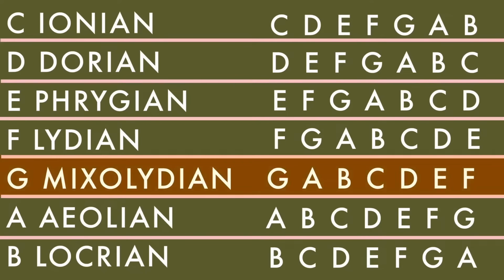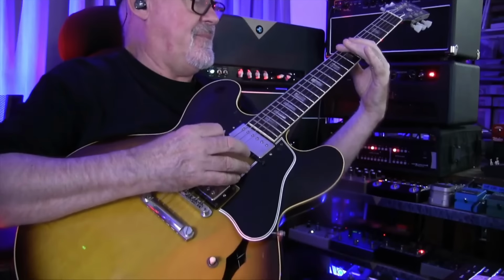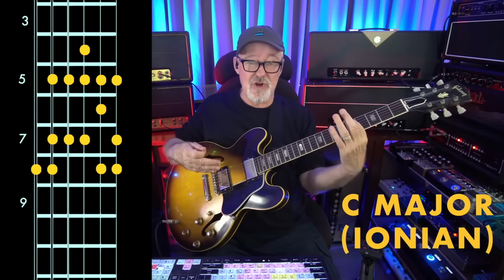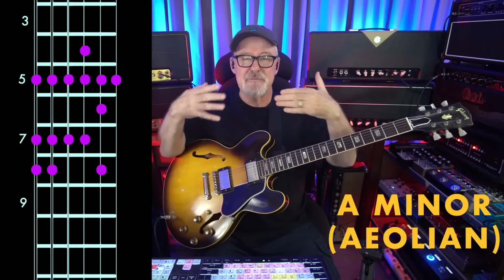The 3 Modes We USE The MOST On Guitar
🎸Here Is The Jam Track And The 30 FREE Lessons!

✅Check out some of my FAVORITE GEAR on Sweetwater